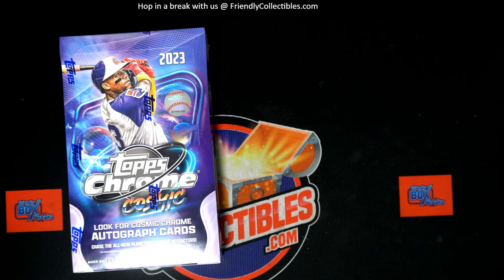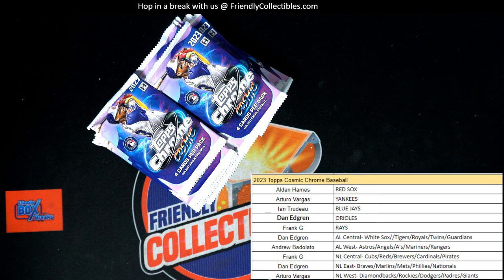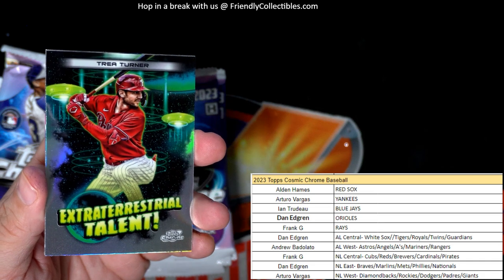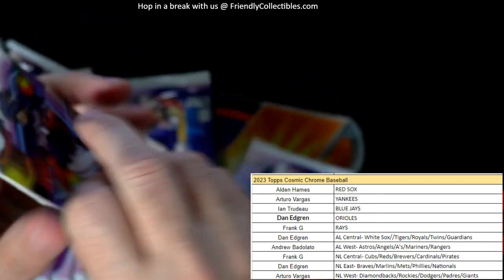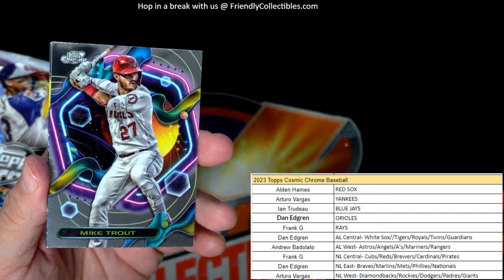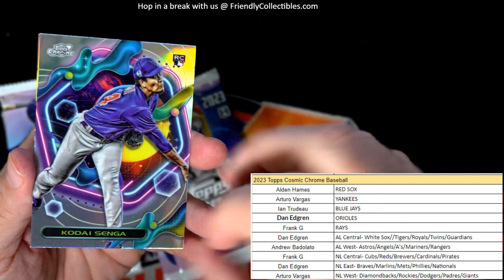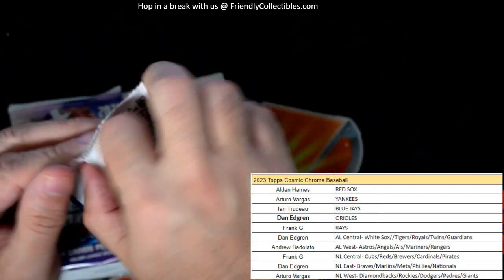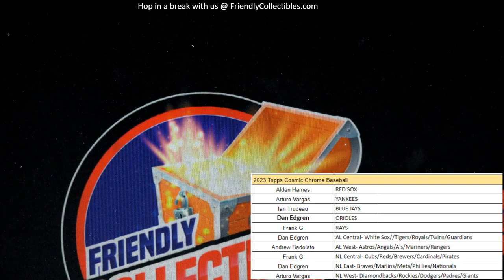2023 Topps Cosmic Chrome Baseball ID 23COSMIC102